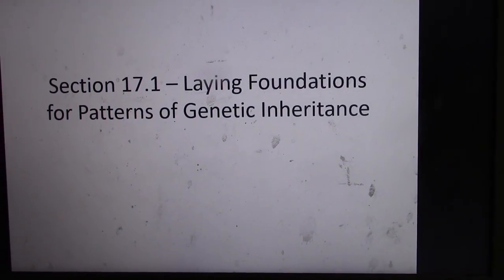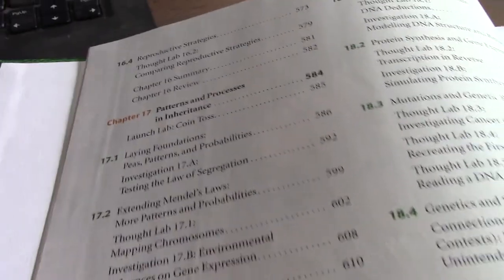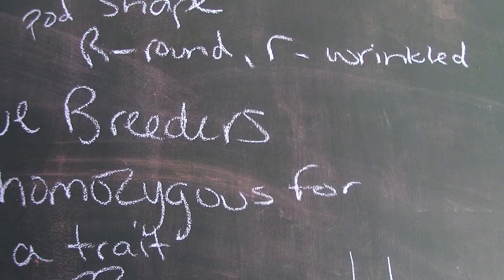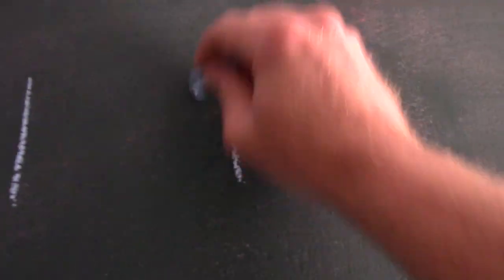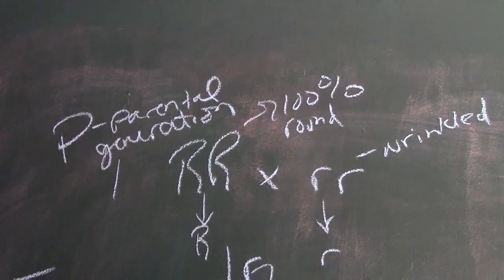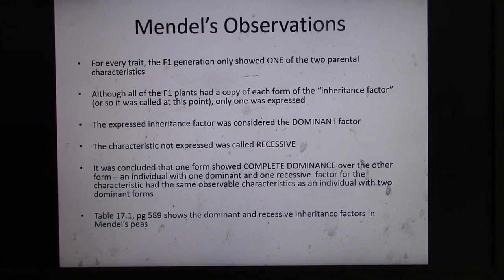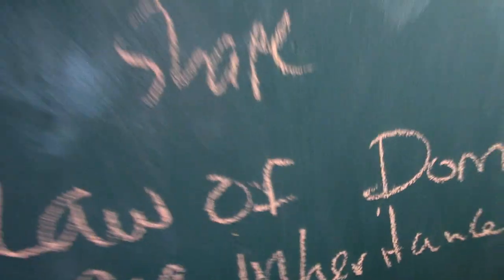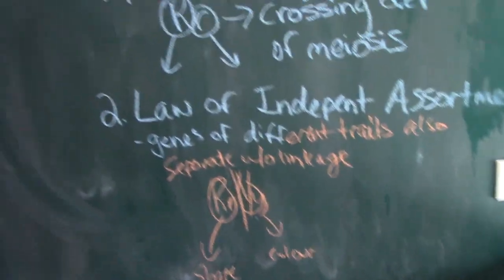Bio 30 - Lecture #11 - Genetics - Intro to Mendel - Part A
Laws and Patterns of Inheritance, Terms, Test Cross, Monohybrid Crosses, Codominance, Incomplete Dominance, True Breeding. Problem Examples.